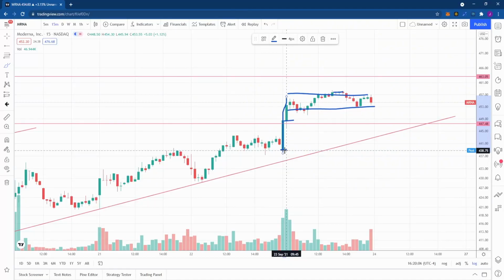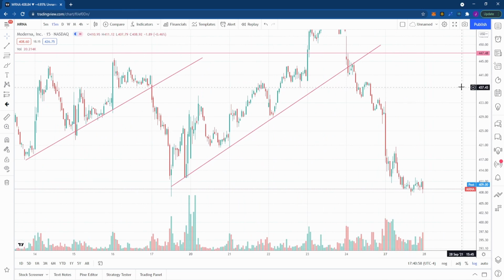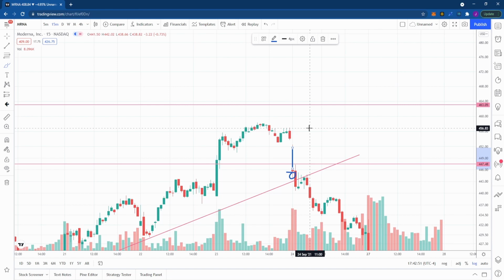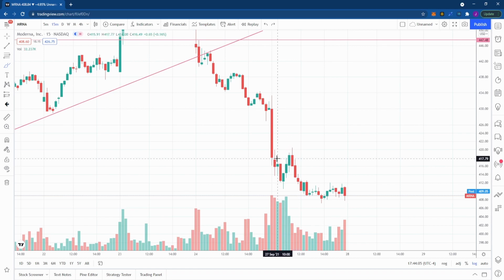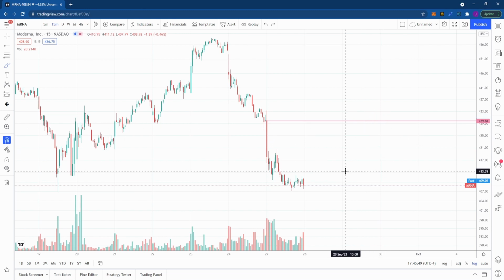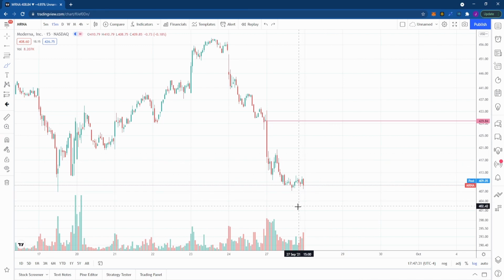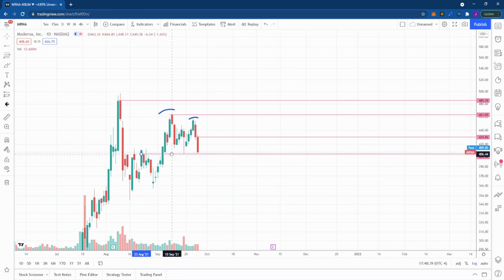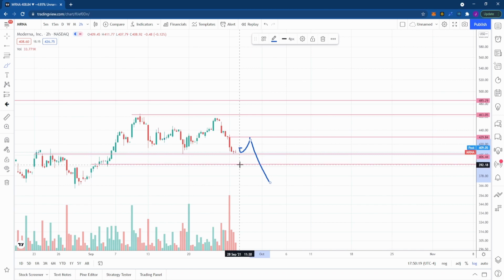Trading Moderna Stock MRNA **OMG BREAK DOWN**